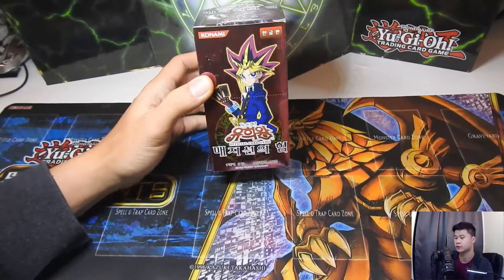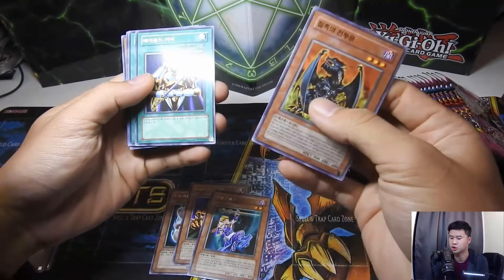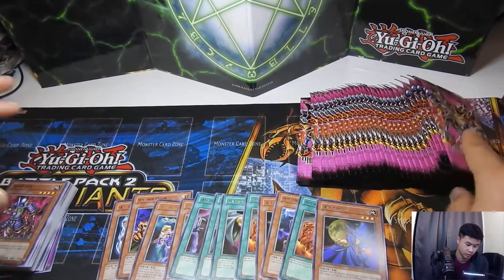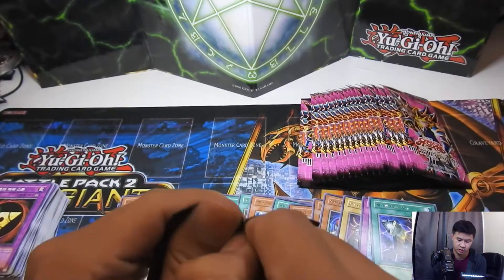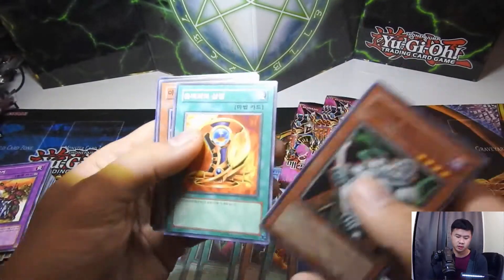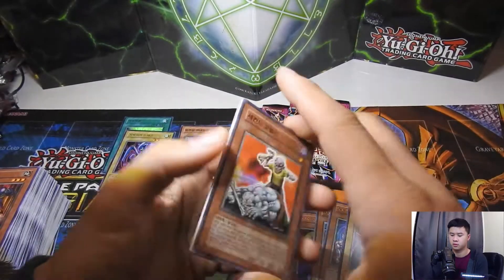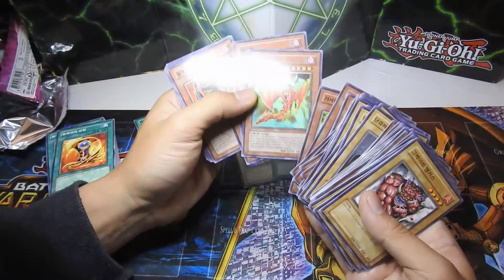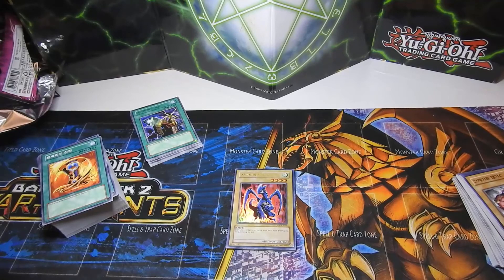Magician's Force Korean Yugioh Opening - OCG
0:00 Beginning
9:32 Recap

eBay Seller: